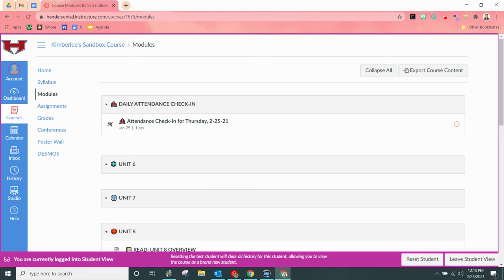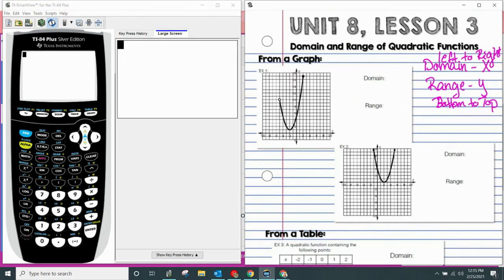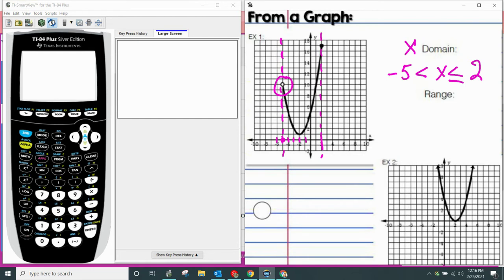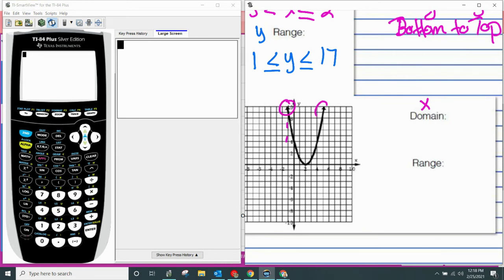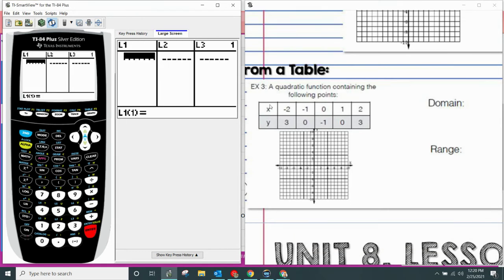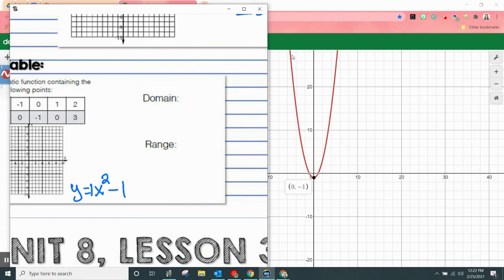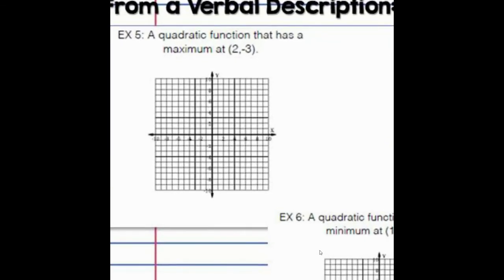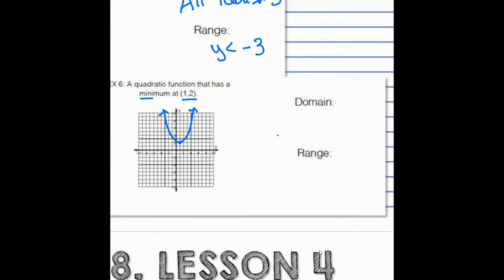Domain and Range of Quadratics